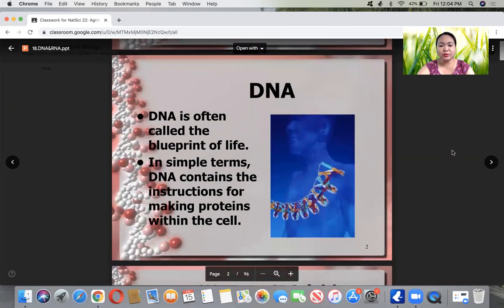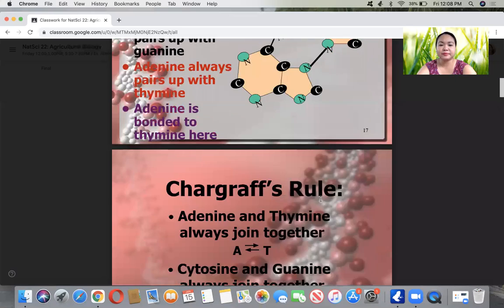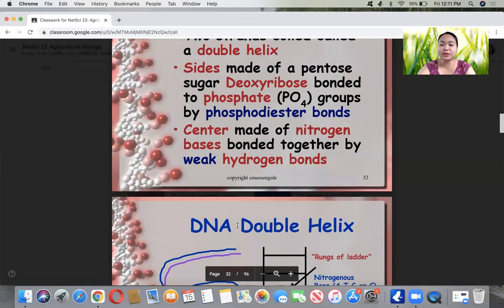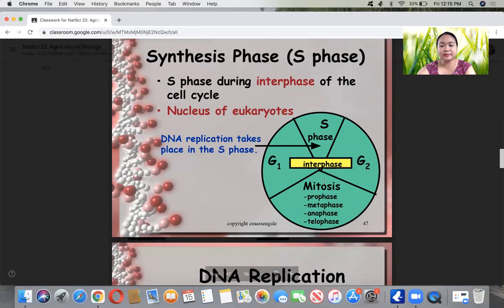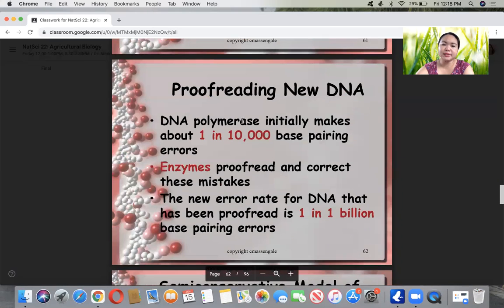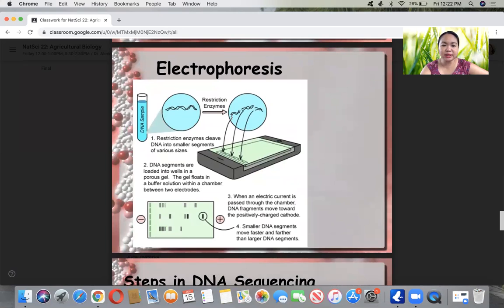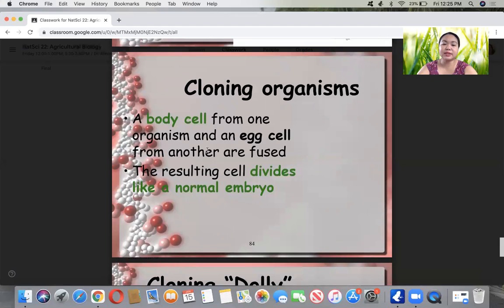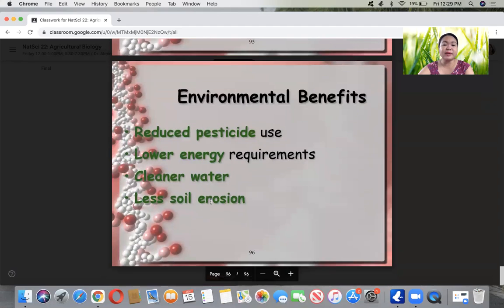DNA&RNA agriculture RMC alminda